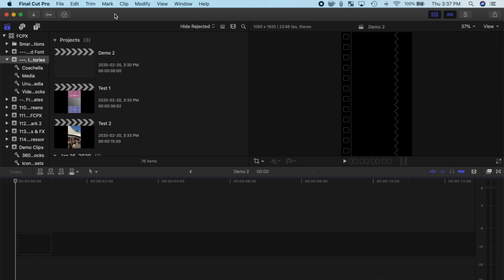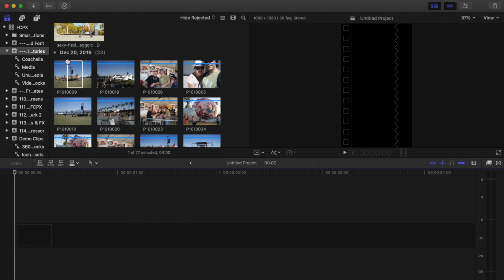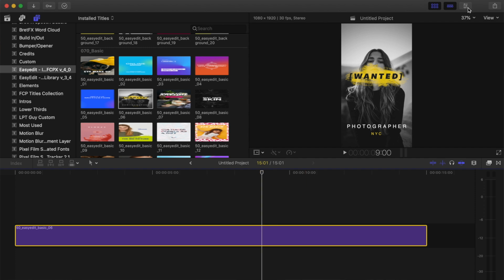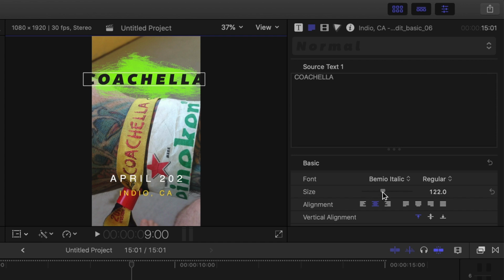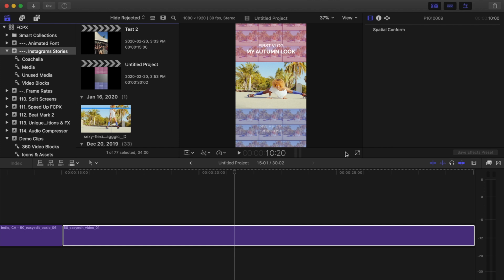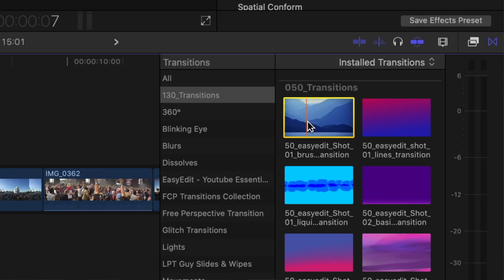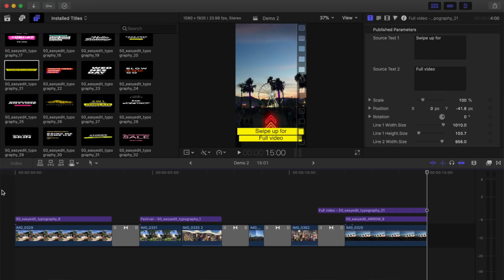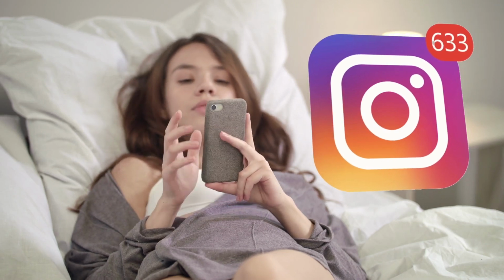EDIT INSTAGRAM STORIES IN FINAL CUT PRO | Unique Ideas to Make More Engaging Instagram Stories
Make better Instagram Stories in Final Cut Pro with the Instagram Stories | Final Cut Pro plugin available from the Envato Market. A full tutorial video on making more engaging Instagram Stories using elements from the above plugin, including pre-made scenes, custom titles, backgrounds, elements and more. All assets included in this plugin are optimized for vertical video aspect ratio used for Instagram Stories.